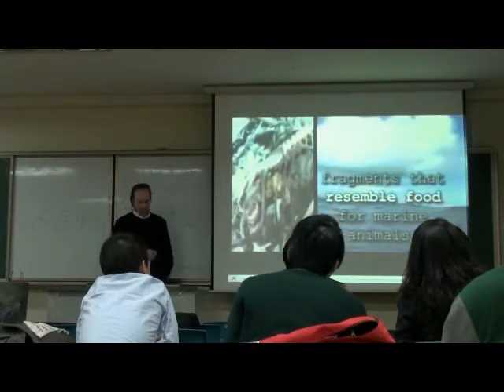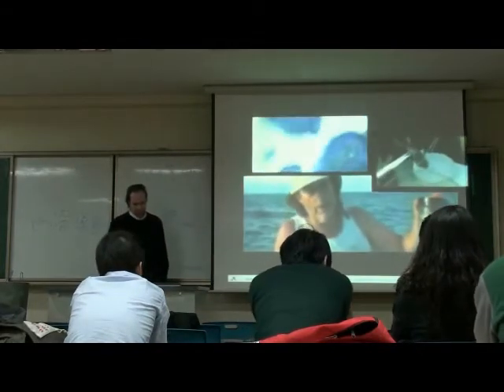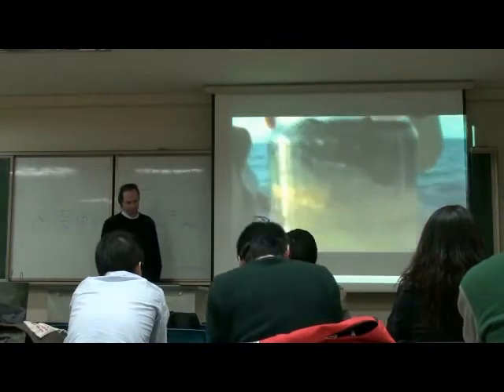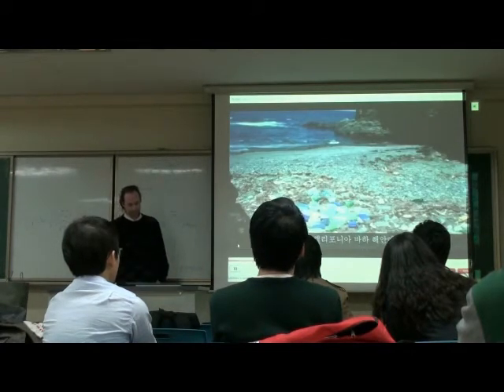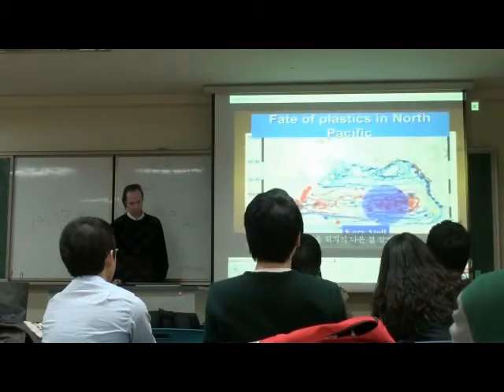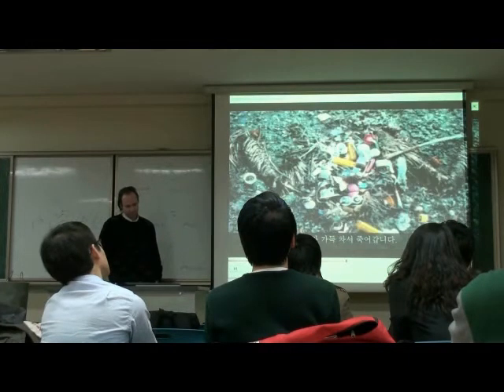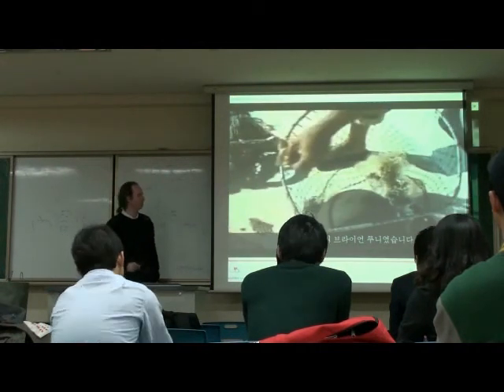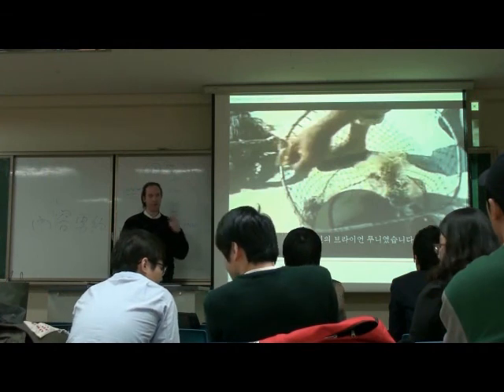Environmental Sociology 2 (4/4): 5 Different Blames for Environmental Degradation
WHAT: This is a free seven part video lecture series on Environmental Sociology.

WHERE and WHEN: It was taped at Kookmin University, in Seoul, Korea, during Spring 2011.

WHY: First, I make this available to popularize environmental sociology, since the topic is a rare subject of research and hardly known to the general public. There are seldom videos providing free information on this, so here is one: enjoy a free college class in introductory environmental sociology. I hope you find the content informative or even inspirational to understanding our social world as innately environmental, and our environmental world as innately social. Second, I made this video available for my students to download and review lecture information at their own (English speaking) pace, and third, I encourage them or anyone else to share the information with others.

What is Environmental Sociology?

In past 35 years, environmental sociology developed at least five major theoretical viewpoints, research topics, & analytic frames:

- Neo-Malthusianism
- New Environmental Paradigm
- Eco-Marxism
- Risk Society/Ecological Modernization
- Social Construction of the Environment

I review the five major methodological traditions in environmental sociology across seven lectures--with specific authors in each section discussed. This first lecture introduces all five perspectives. After this introduction, whole sessions are dedicated first to macrotheories and then to these different perspectives in more detail.

The last two lectures are a mix of other courses I taught in Spring 2001. They serve as examples of the New Environmental Paradigm tradition. In the very last lecture (already uploaded first), my books are reviewed as an example of how to appreciate the New Environmental Paradigm where 'hybidity' of the real world is important to research. Hybridity means the combined social, biological, and physical interconnections of any topic instead of a belief that we can discuss the social world as a social-only topic, or biology as a biology-only topic, or the physical world as a physical-only topic. Examples of hybrid topics discussed are the long term politics of environmental degradation in world history or my solutions in green constitutional engineering. Other examples are environmental racism and environmental inequalities in general.

My books on these subjects so far are Toward a Bioregional State [2005] and Ecological Revolution [2009]. Search at amazon.com for more information on these titles. Search as I created these websites to explore our hybrid world and for solutions to environmental degradation. The latter website organizes the many sustainable technologies and materials we already have for sustainability now, in 92 different categories. Sustainability really is already here, "just waiting to be organized" (a quote from one of my books).

I'm in the process of uploading and splitting the other lectures, so be patient please.